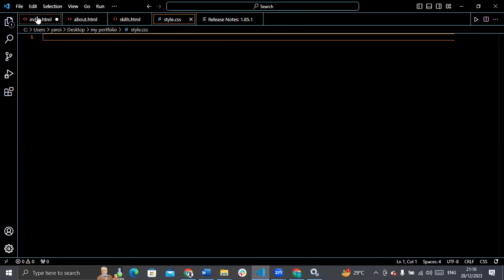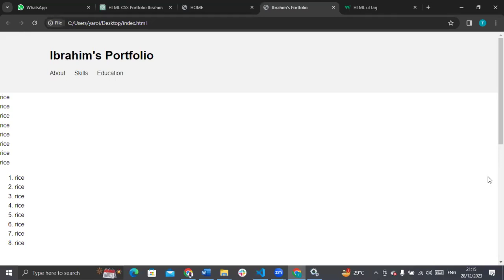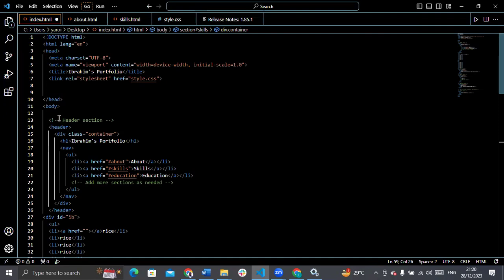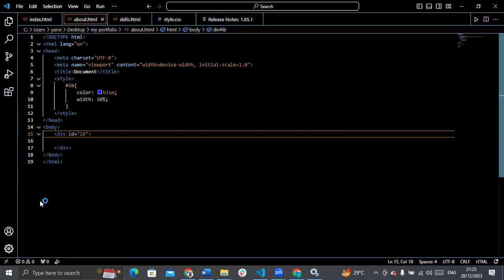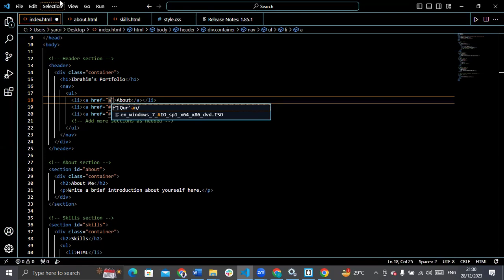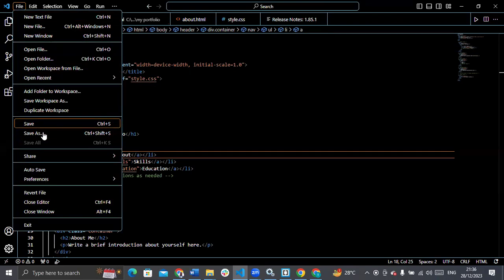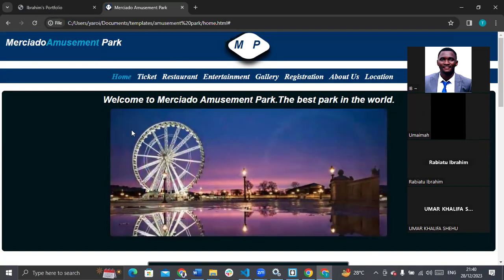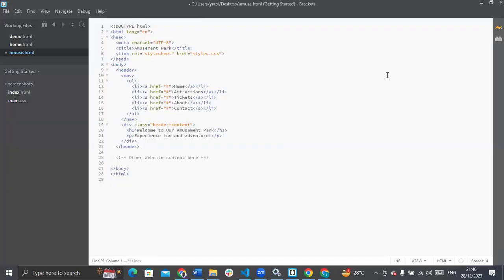Building a protfolio website 6